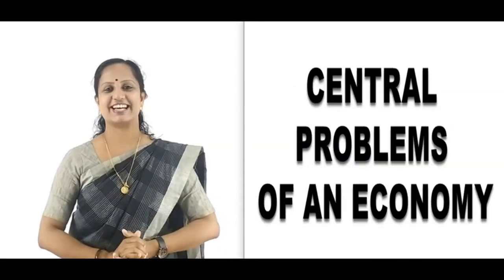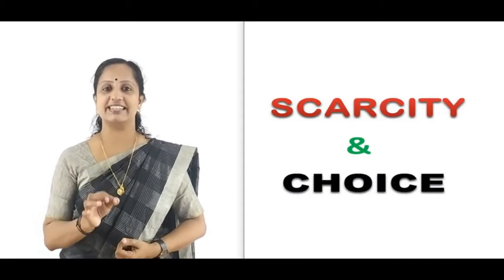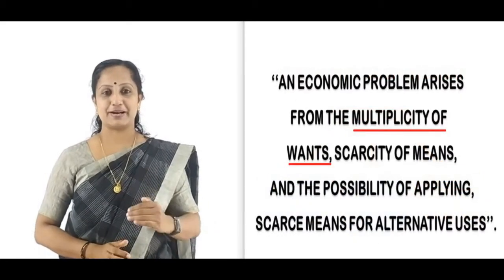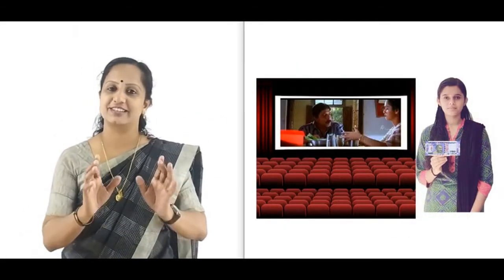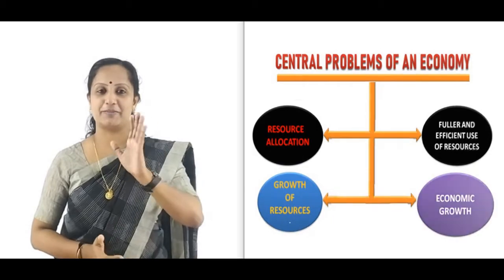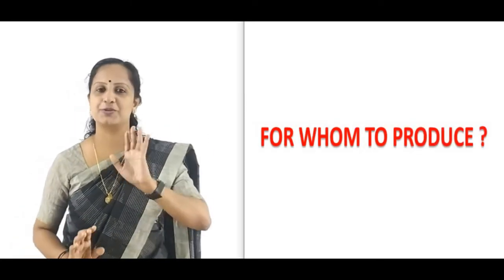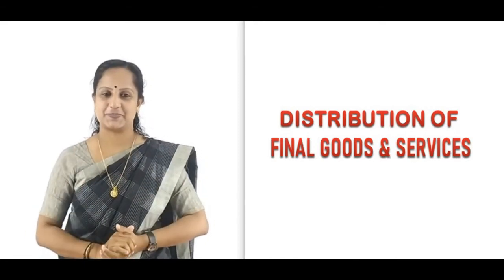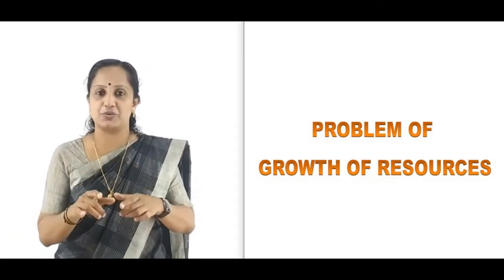Micro Economics- CENTRAL ECONOMIC PROBLEMS or BASIC ECONOMIC PROBLEM- by Dr. SAJANI JAYAPRASAD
This video presents the central economic problem faced by every economy.
The main central problems are:
1. Problem of Resource Allocation
2. Problem of fuller and efficient use of resources
3. Problem of growth of resources
4. Problem of economic growth
The problem of resource allocation consist of 3 questions:
i) what to produce?
ii) how to produce?
iii) for whom to produce?
Detailed explanation of each of the basic economic problems is presented in English.